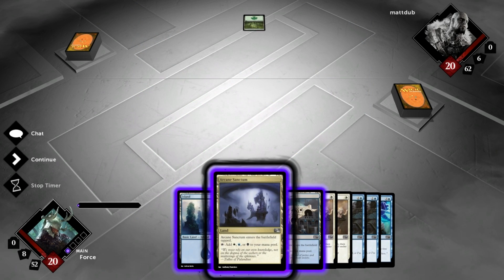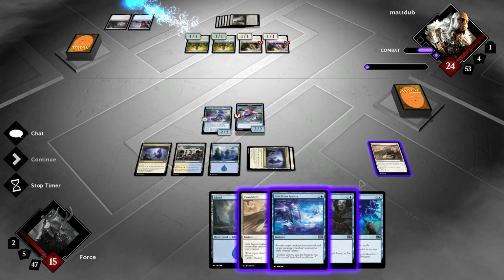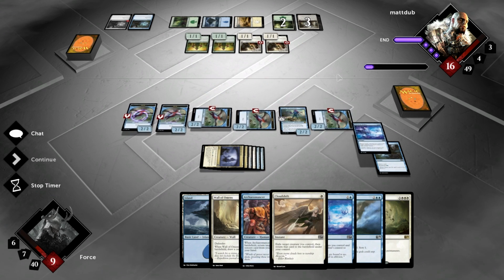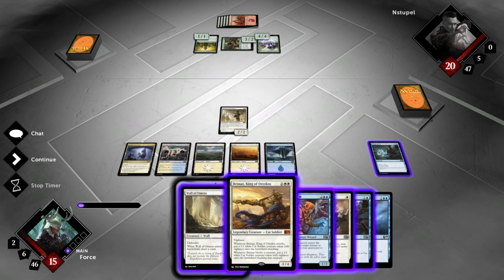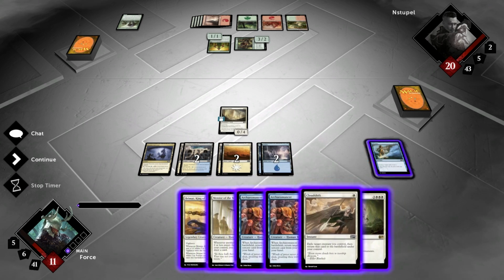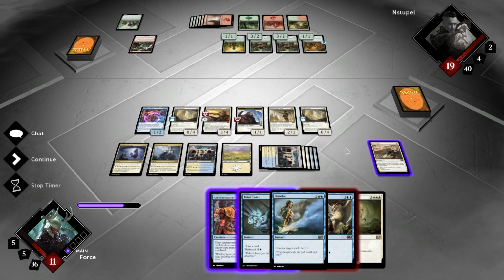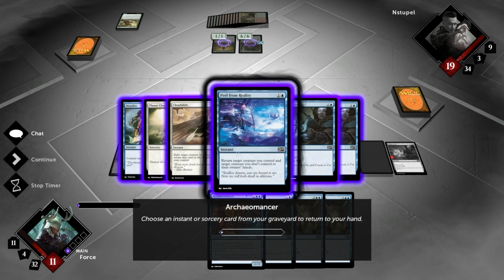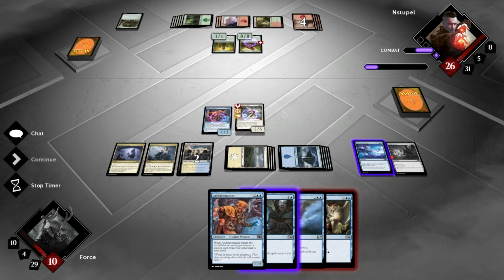FNM with Force - Thanks Archaeomancer! (MTG 2015 Multiplayer)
Swell lady.